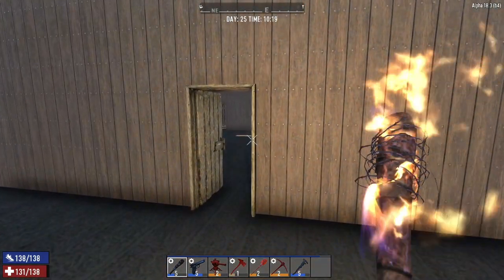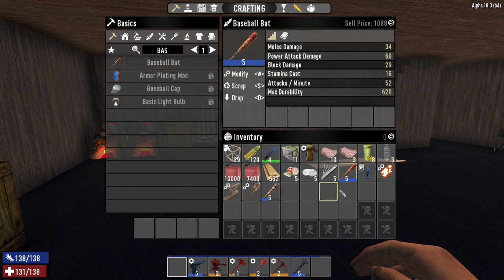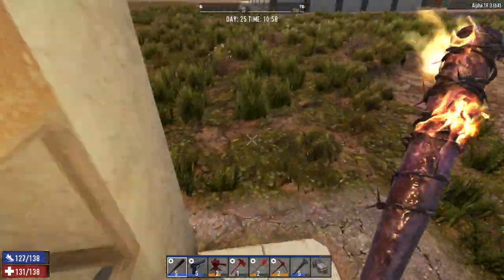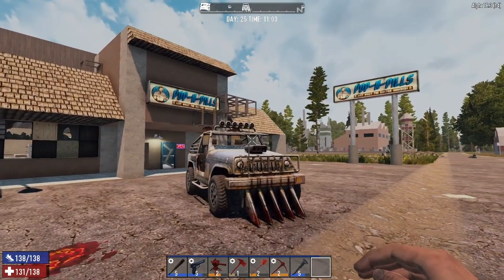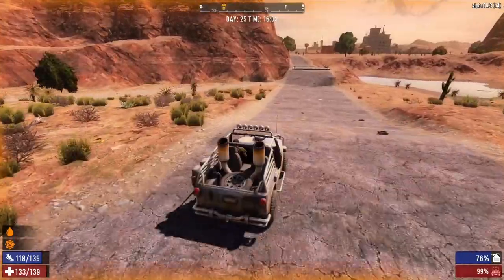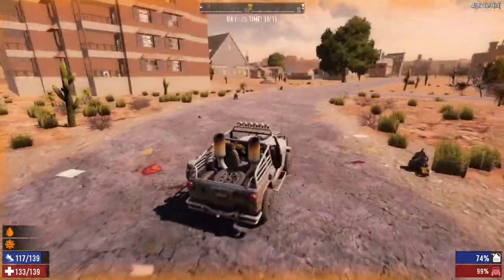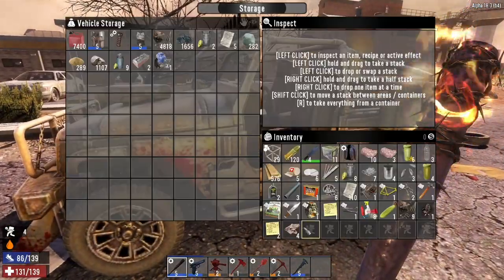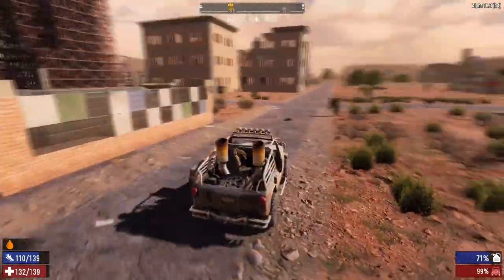Finally! The 4x4! In 7 Days To Die Alpha 18 Gameplay (Ep 24)